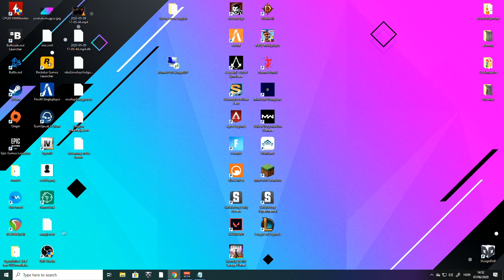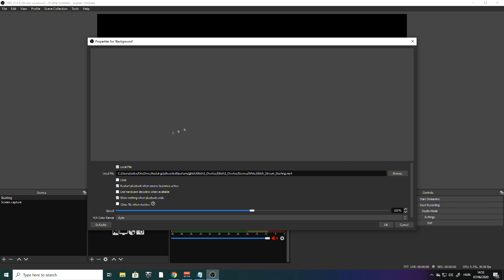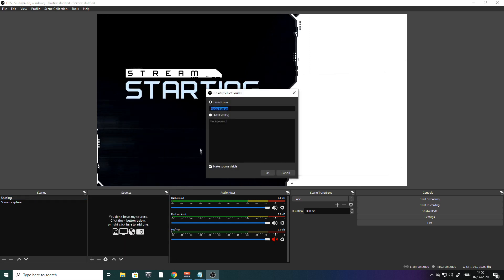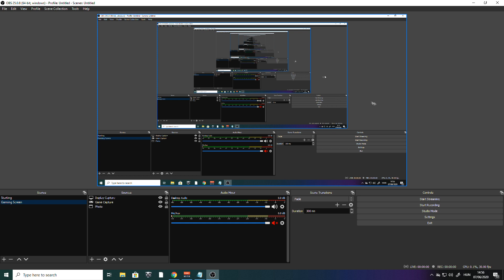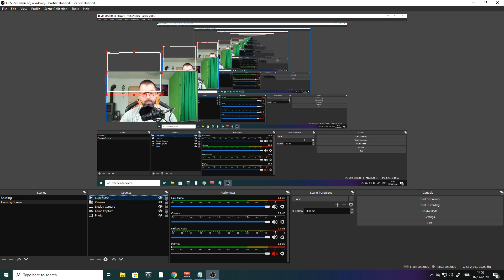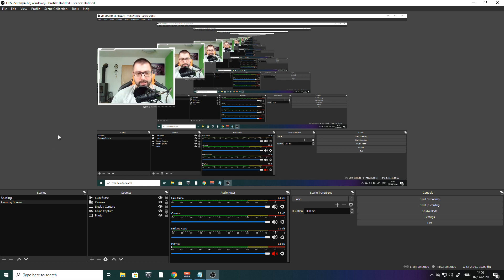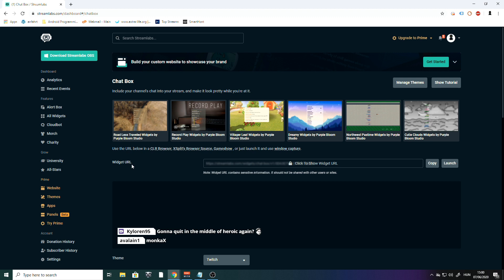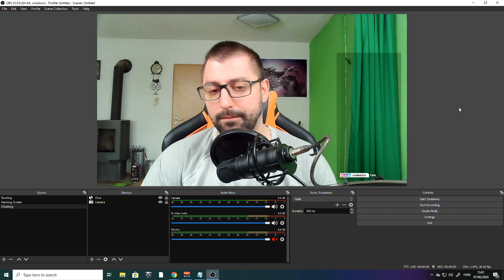Obs Overlay Tutorial - Starting, chatting and gaming screen setup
You are going to find in this video how to setup you starting, chatting and gaming screen overlay.

bit more expensive but really good

IMPORTANT: If on live you hear me speaking Hungarian or German dont hesitate to write in English i answer on all 3 languages since i keep the stream on 3 languages. If you like the video please subscibe and you will receive a notification when a new video is online.